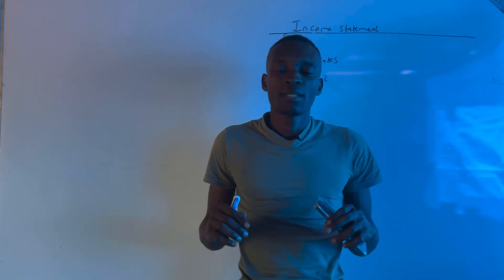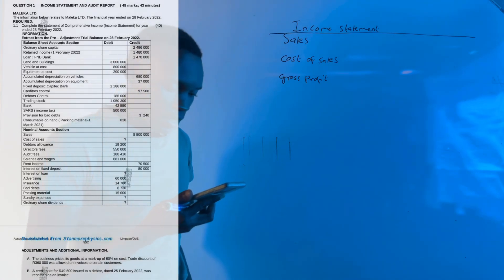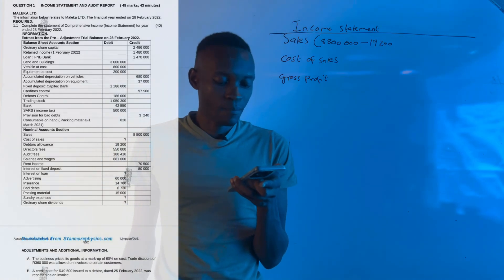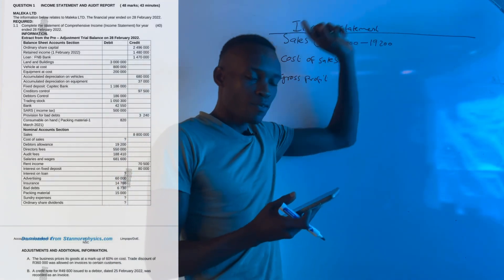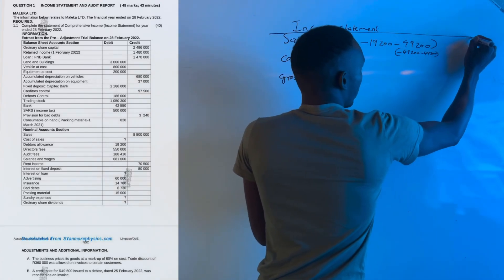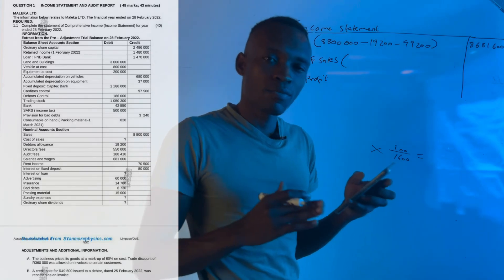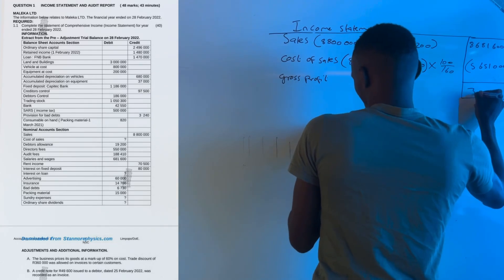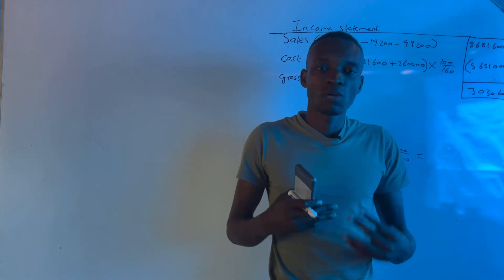Grade 12 Accounting Term 1 | Income statement Cost of Sales Calculations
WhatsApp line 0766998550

This line is for purchase of study guide only (R50 Soft copy). Available guide Is Accounting For Grade 10, 11, and 12

Number for Only Extra class inquiry is only 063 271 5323 Accounting Grade 10 to 12 (only R60 Per Month) class held once per week during the weekend online